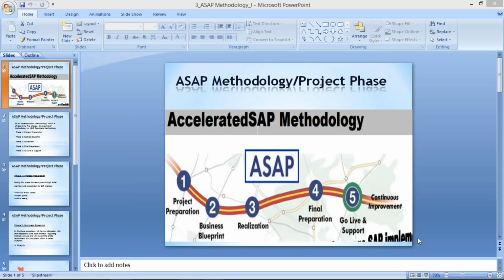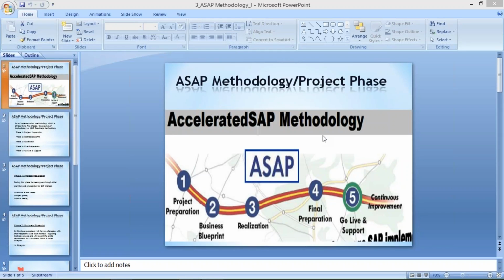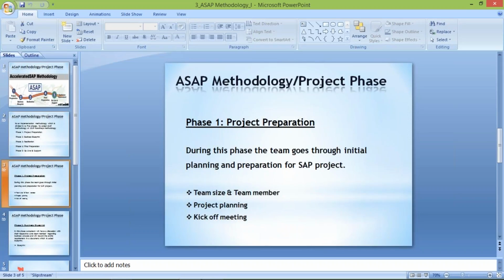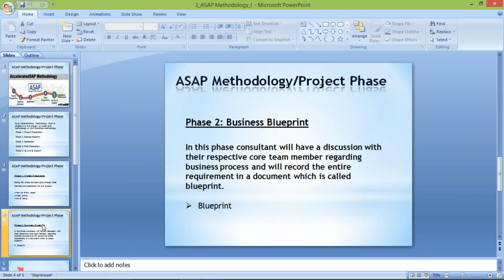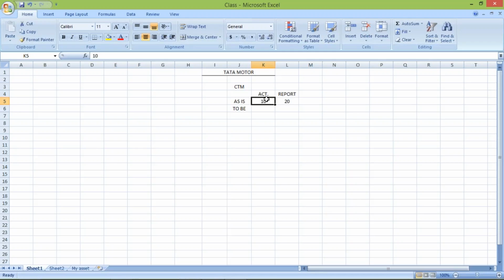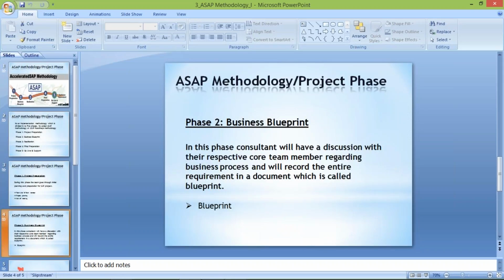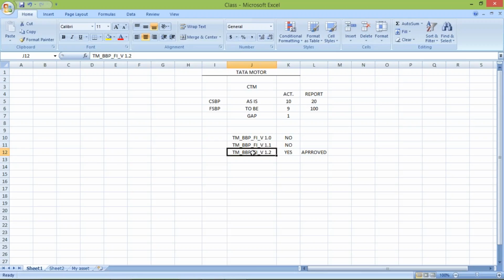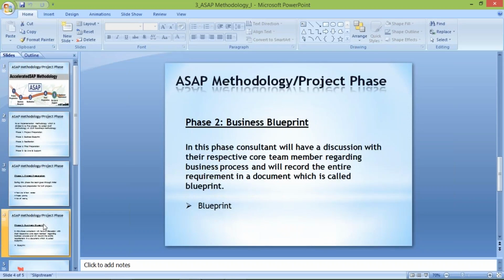Real Time ASAP Methodology in SAP Call @ 7416797921 for more details